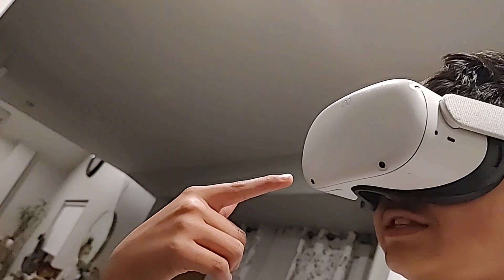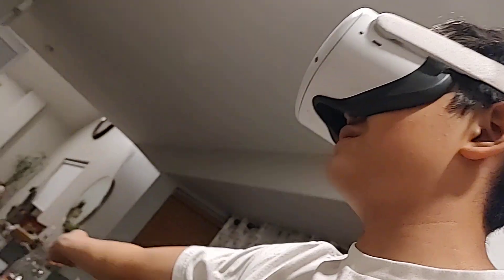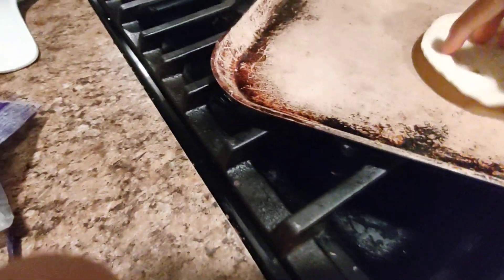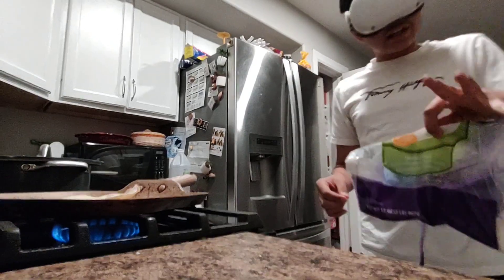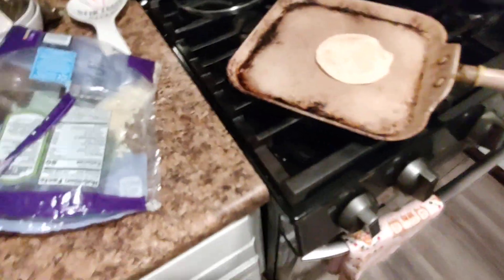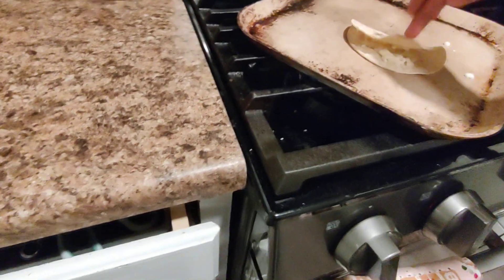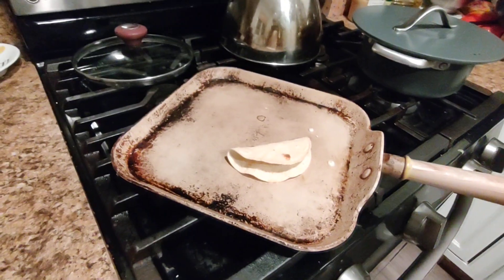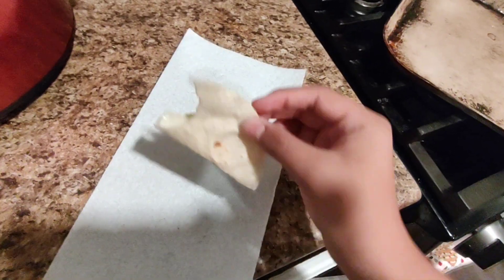science is fun